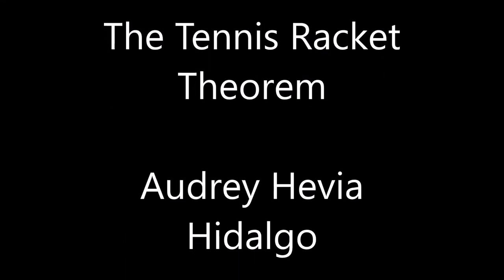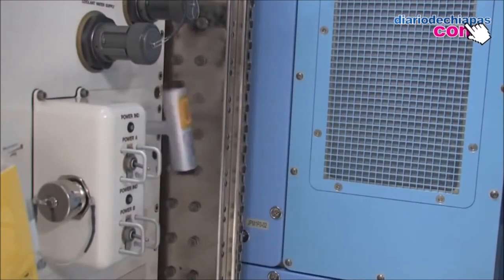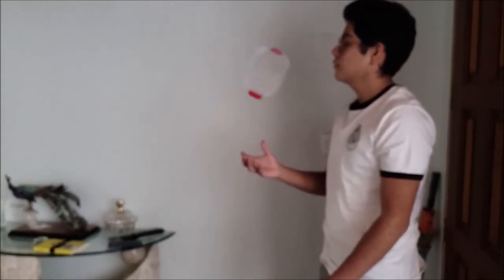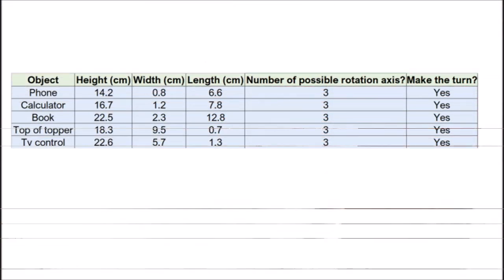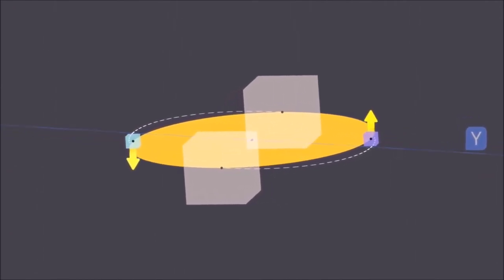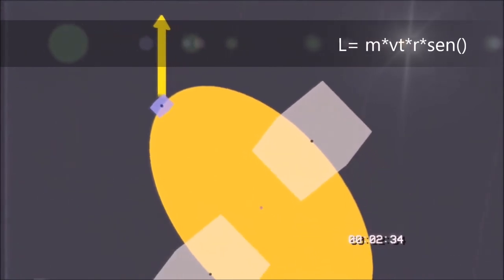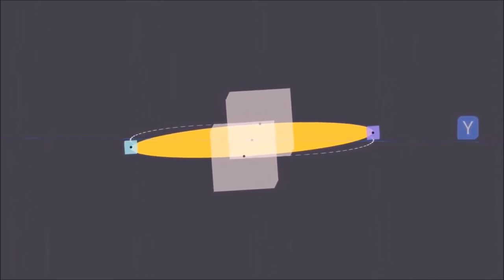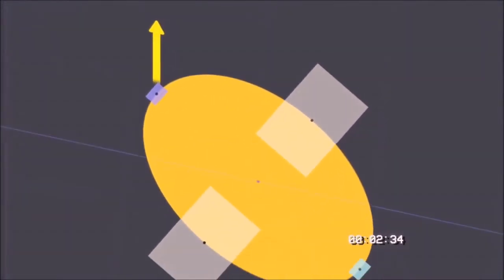Tennis racket Theorem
A biriefly explanation of this effect